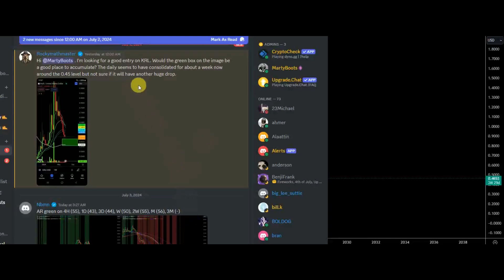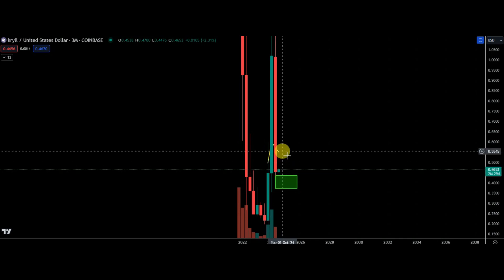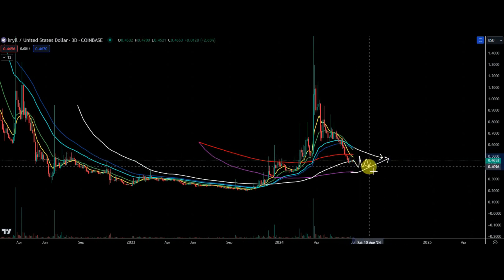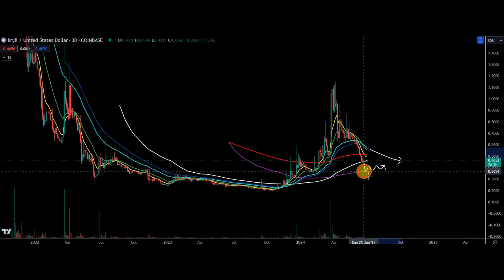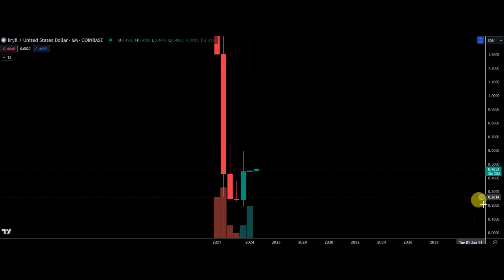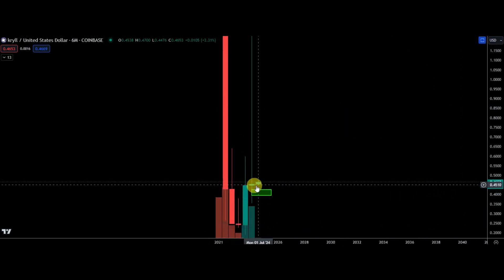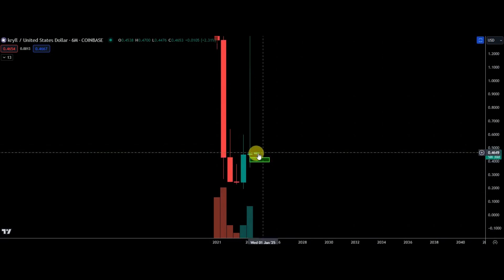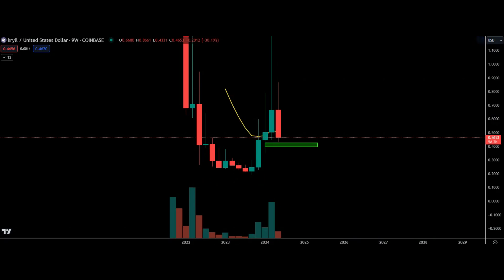what is kryll krl crypto watch technical analysis